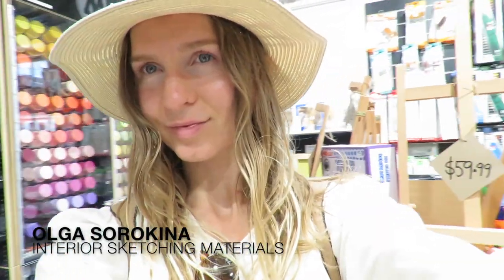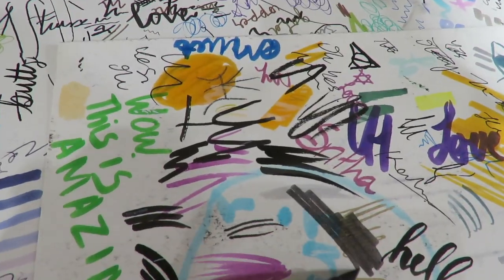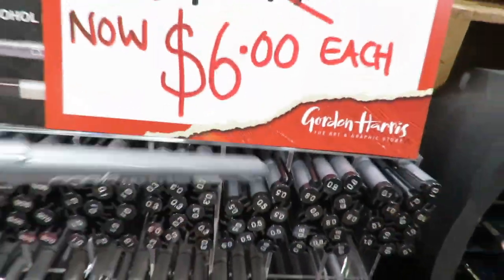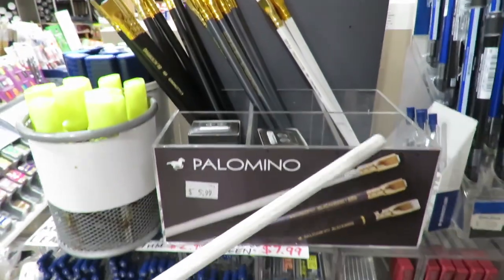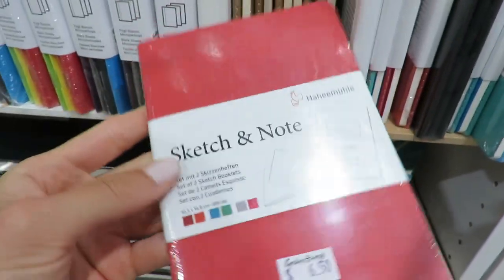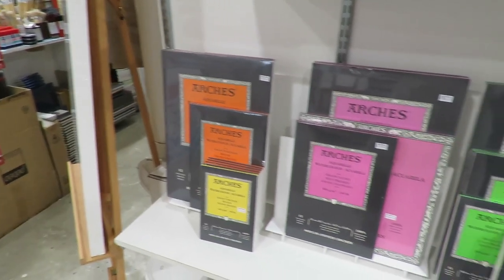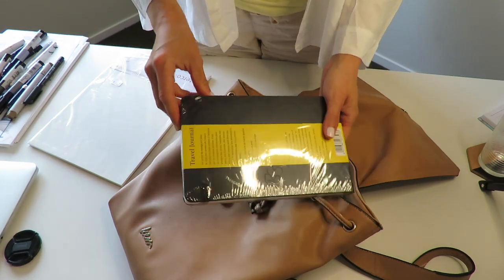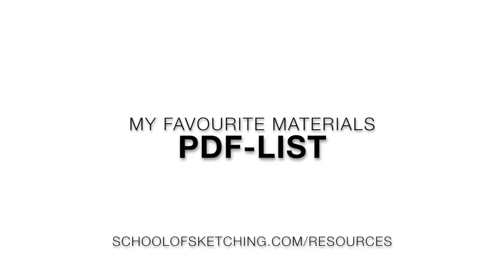✏️AMAZING ART SUPPLY SHOP IN AUCKLAND: my favourite materials for interior sketching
Download for free my PDF-list of favorite materials for interior sketching

📽In this vlog, I'll show you an art-supply shop in Auckland, New Zealand.
Some products, I mention in this video:

PALOMINO BLACKWING You can purchase it in set Palomino Blackwing Pearl Pencils - 12 Pack

COPIC Multiliner 0,5 is great and my #1 must-have, I use my Copic Multiliner most of the time in my sketches:

COPIC 5 grays at least are essential, but «the more grays – the better».
Take a look at this 5 Sketching Grays Copic Sketch Set of Markers (5 markers + multiliner). Refillable markers and replaceable nibs:

📖MY BOOK "The SKETCH. Interior Design Drawing" (paper-based) Check my book on Amazon.com by using this